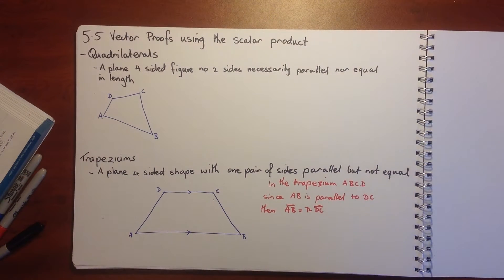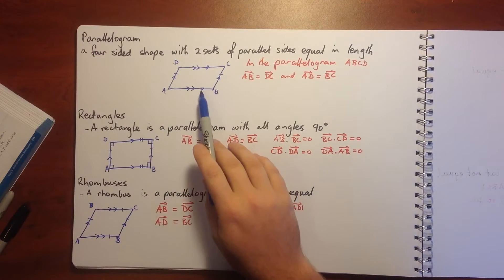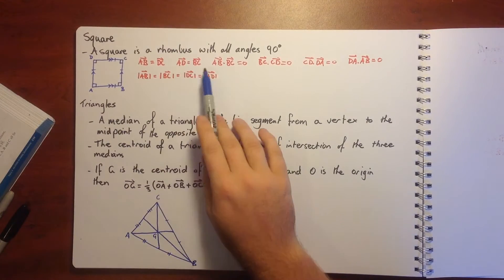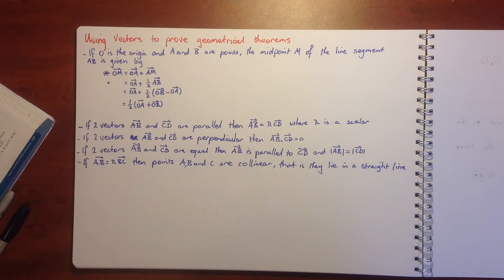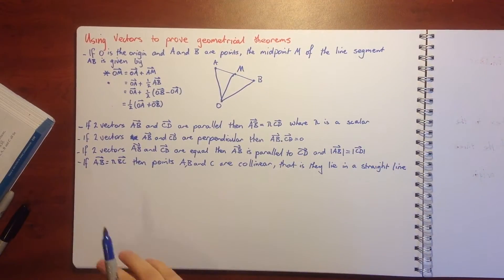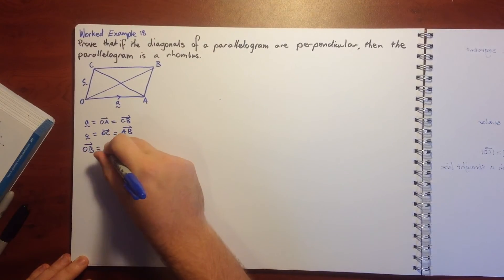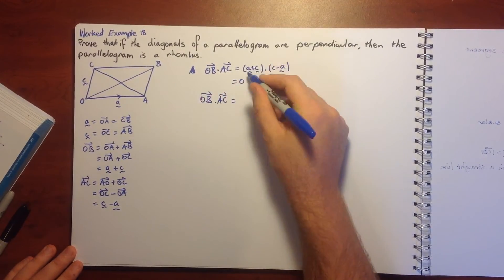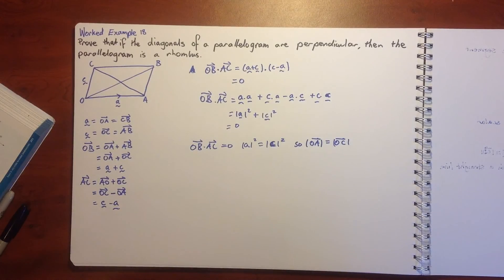Specialist Maths 5.5 Vector Proofs Using The Scalar Product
In this tutorial students will learn how to complete geometric proofs using the scalar product